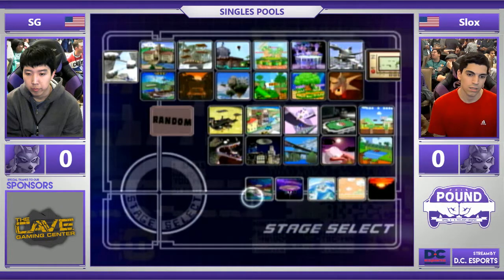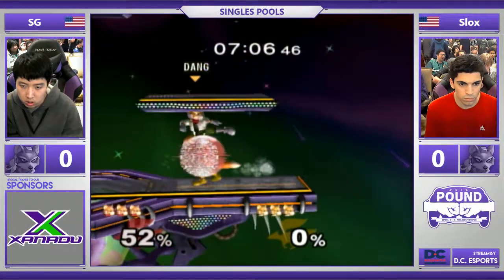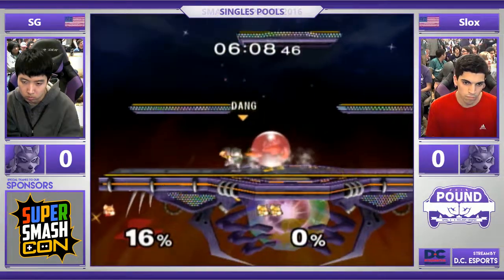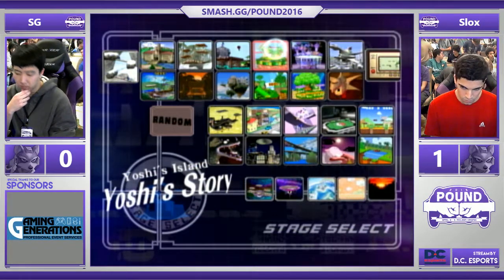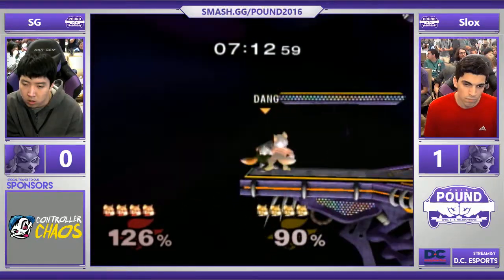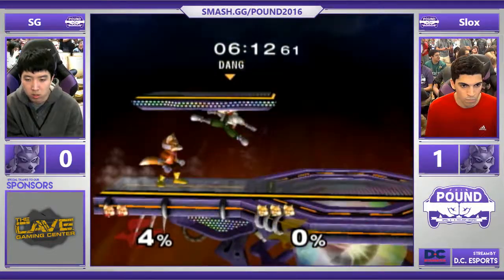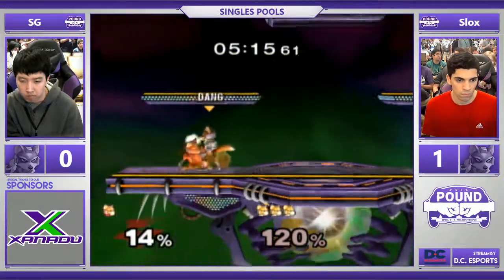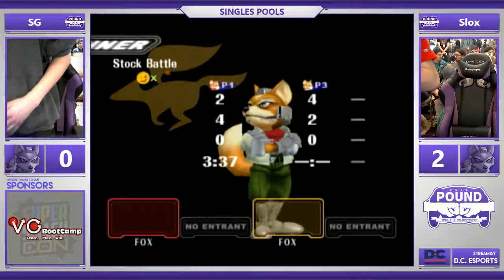*Pound* 2016 - Melee Pools - SG (Fox) vs. Slox (Fox)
*Pound* 2016
April 2-3, 2016
Tyson's Corner, VA

Follow the channel in order to get emails when the channel goes live.

for announcements about future events and news!